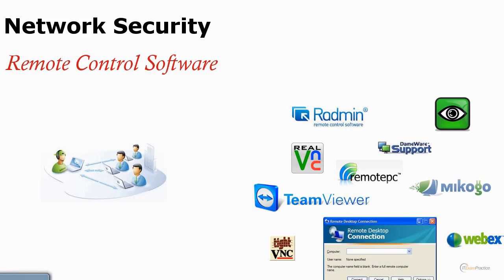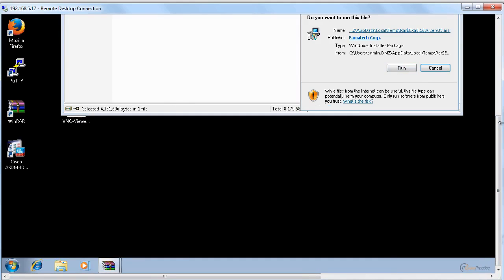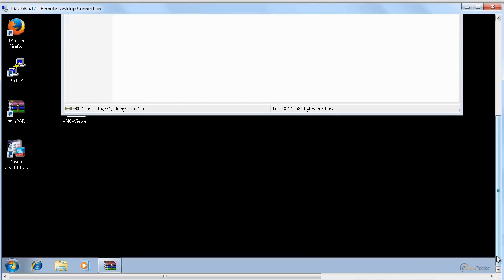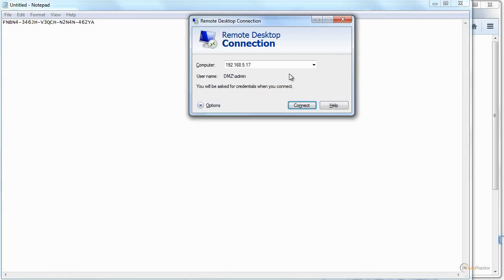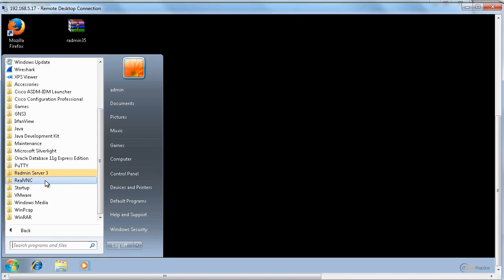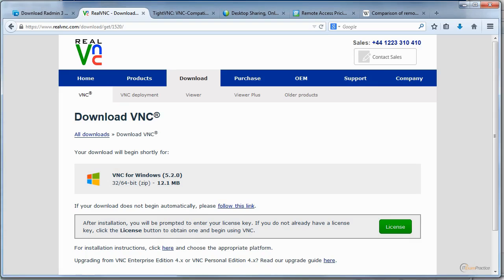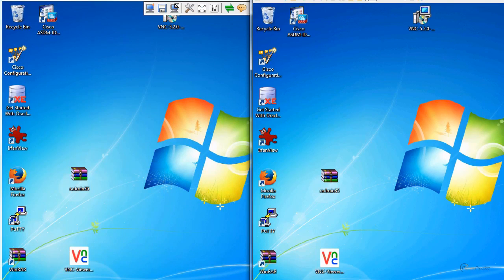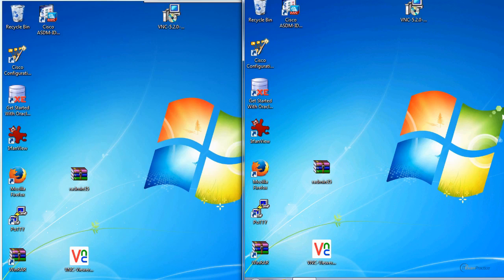061 Remote Support Tools Radmin vs VNC